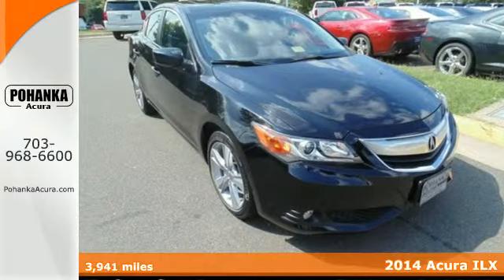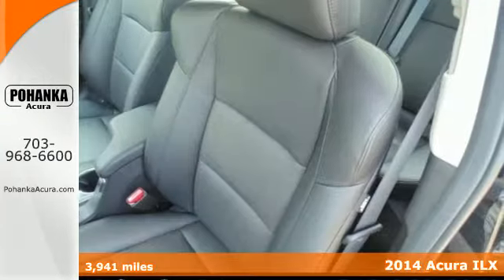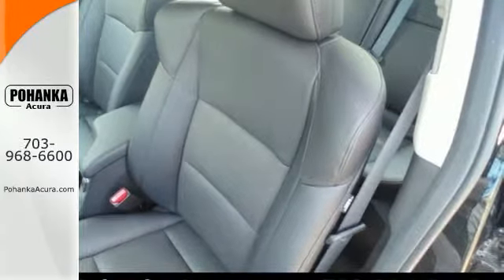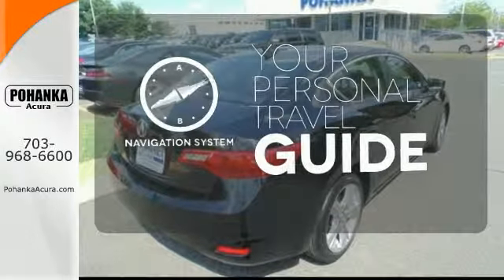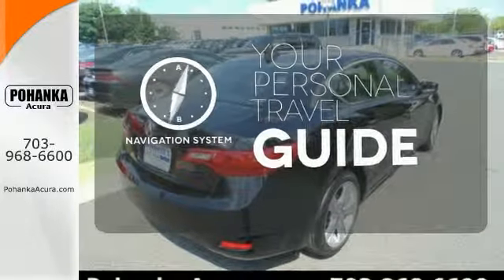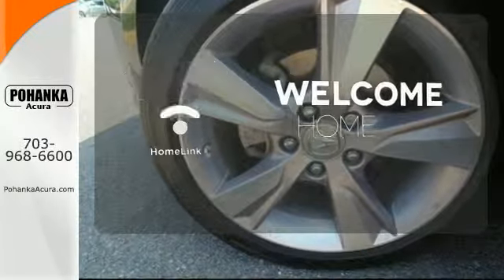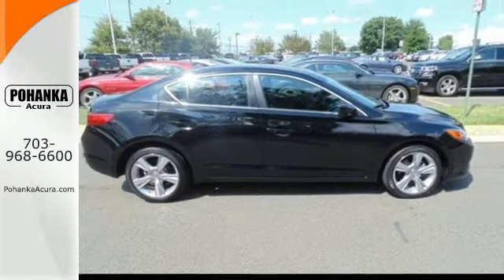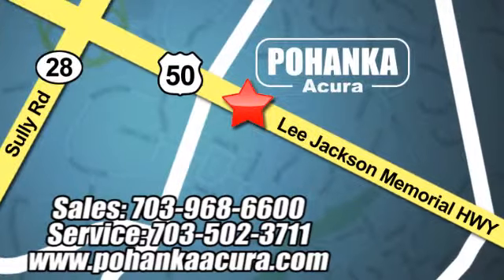2014 Acura ILX Fairfax Acura Washington-DC, MD AEE002075 - SOLD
Year: 2014
Make: Acura
Model: ILX
Trim: 2.0L
Engine: 2.0L I4 SOHC i-VTEC
Transmission: 5-Speed Automatic
Color: Black
Interior: Ebony
Mileage: 3941
Stock #: AEE002075
VIN: 19VDE1F70EE002075
Nav! Perfect Color Combination! How enticing is this outstanding 2014 Acura ILX? Have one less thing on your mind with this trouble-free ILX.

Address:
13911 Lee Jackson Hwy Chantilly VA